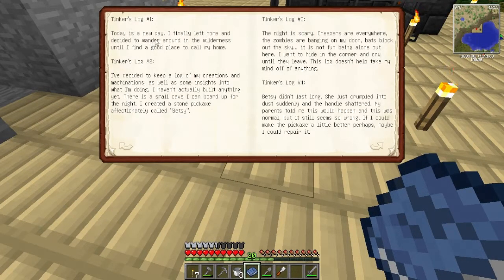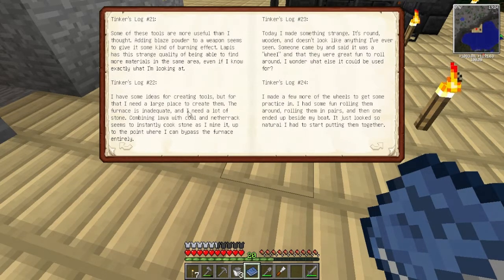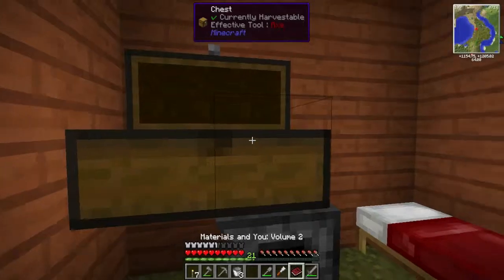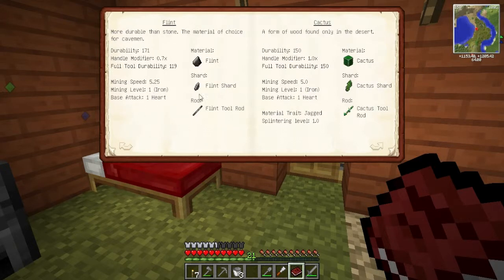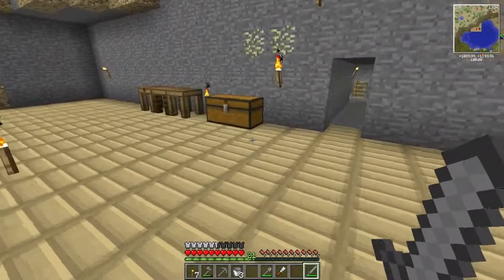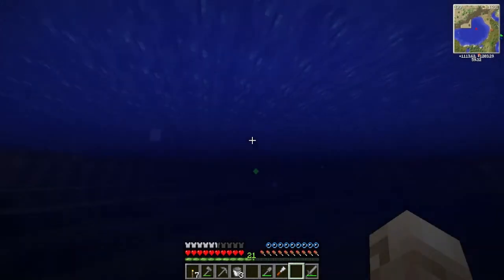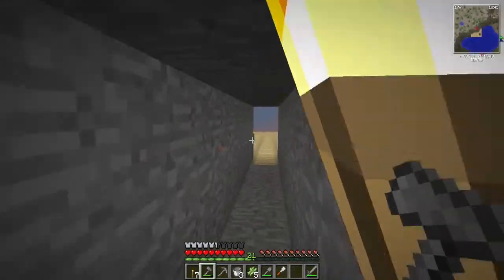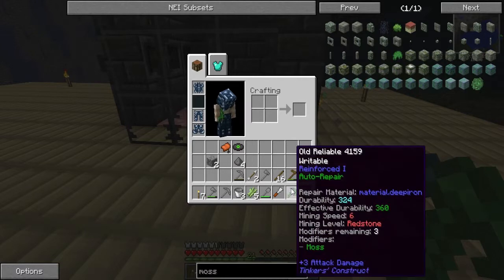Charoncraft - #14 - Baby's First Pickaxe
Welcome to an ongoing, unscheduled minecraft series that will appear as and when I have time. I'm a pretty laid back minecrafter so no screaming here. Just casual, chilled out gameplay as I make my home above Lake Chillax and get to grips with a few mods such as Tinker's Construct.